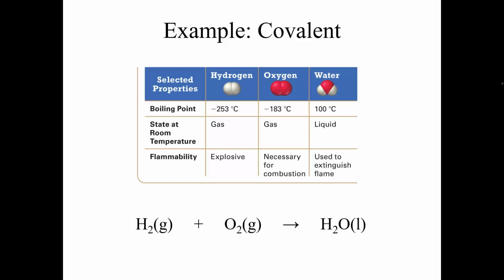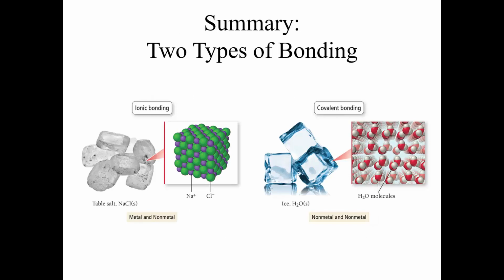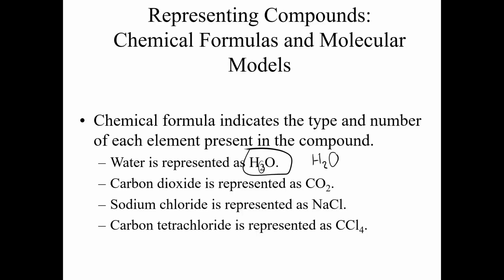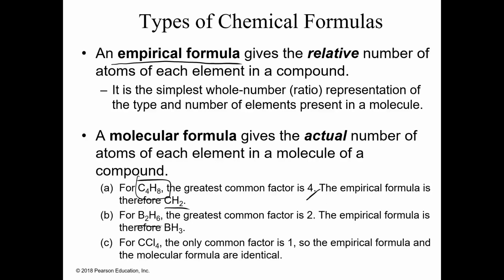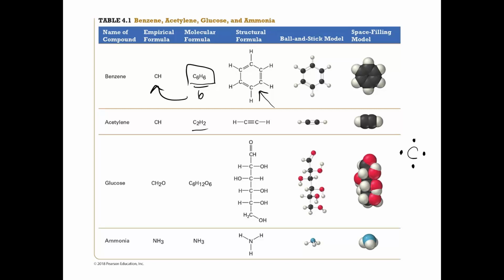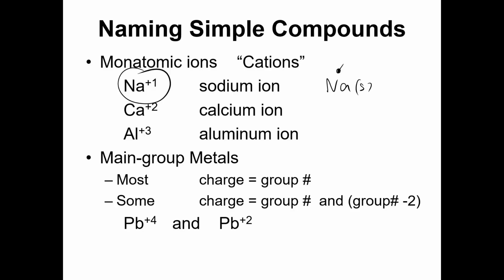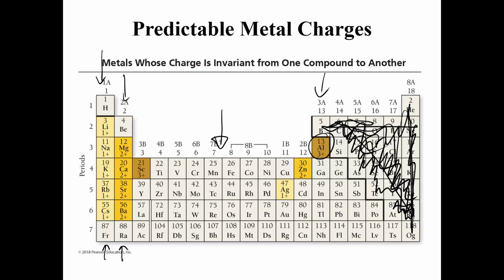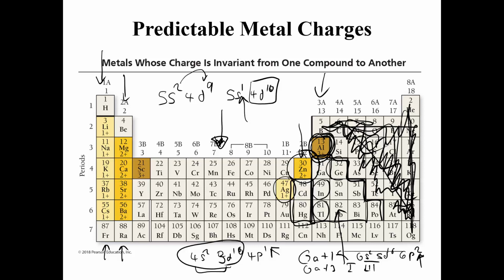CHM 1014 Chapter 4 Lecture 2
Molecules and Compounds